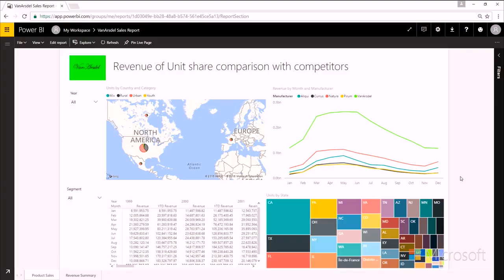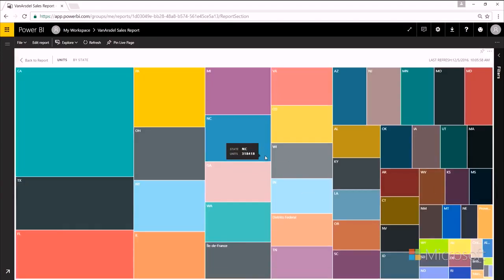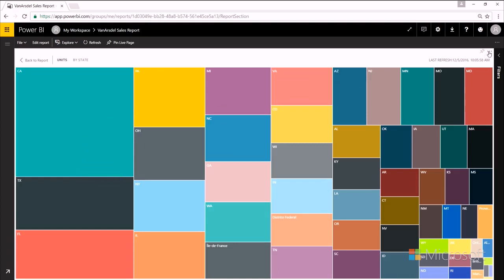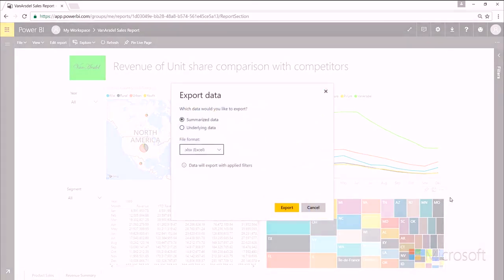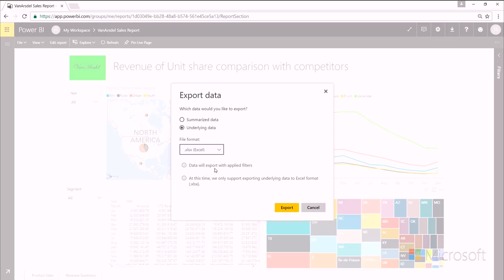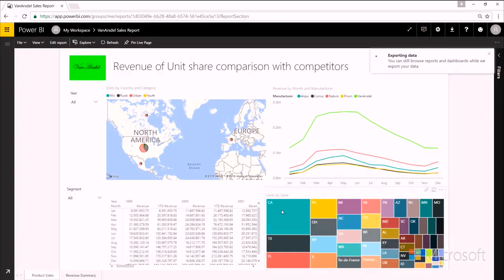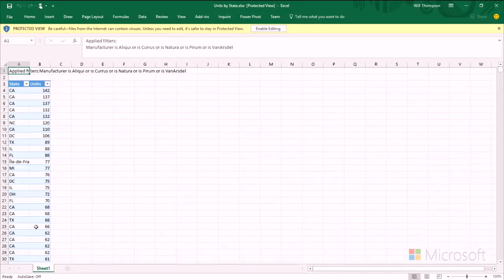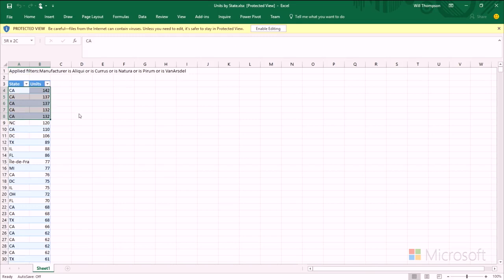4 18 Export to Csv and Excel